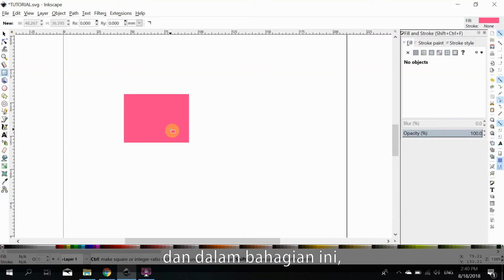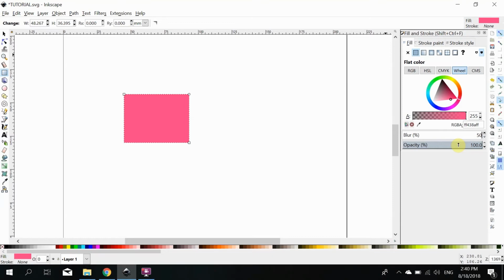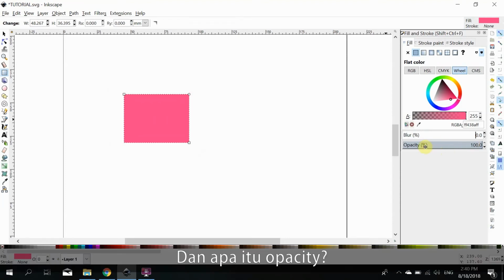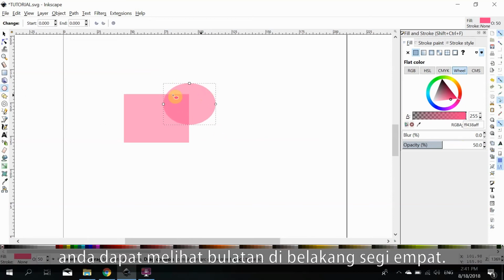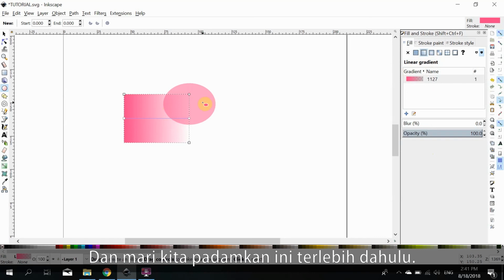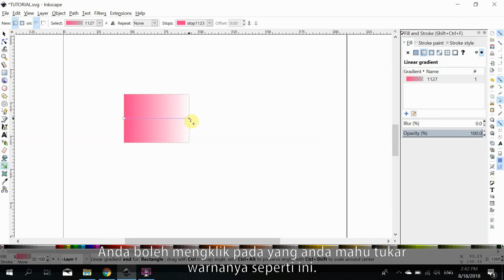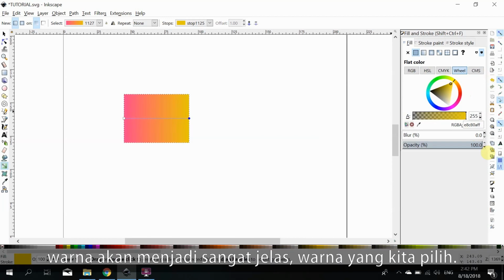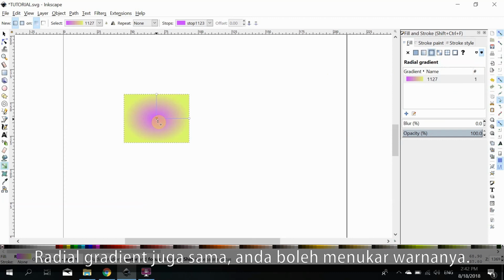[Inkscape Malayu/Indonesia Tutorial] #13 Fill and Stroke -2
The video follows the previous video.

Edited by passbyvalue group.